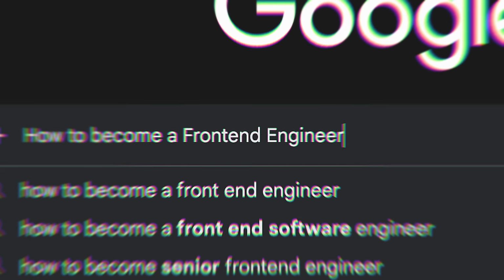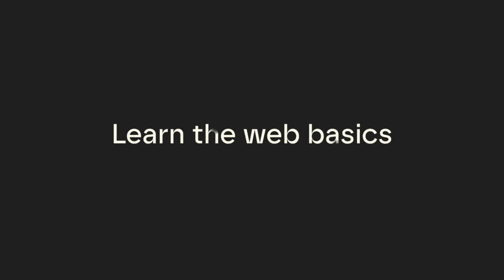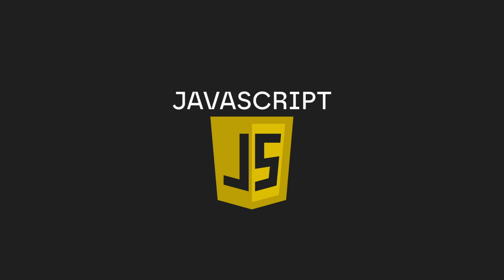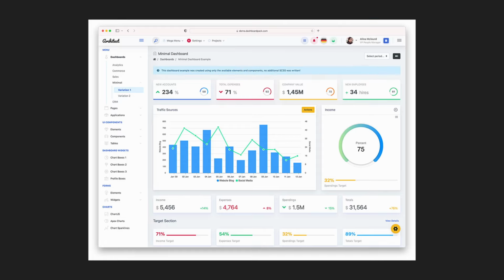World's shortest Frontend Engineer course